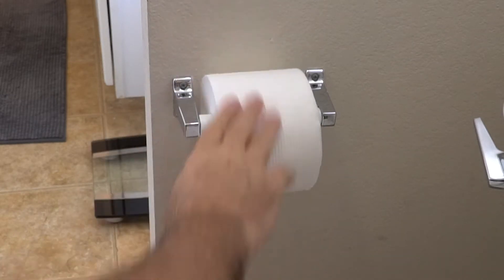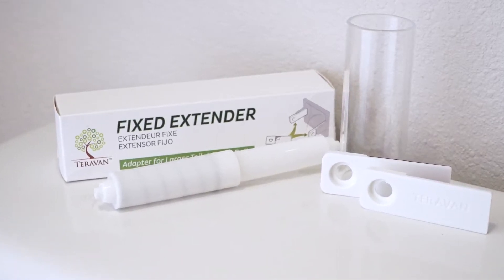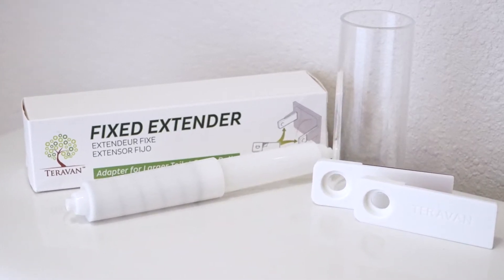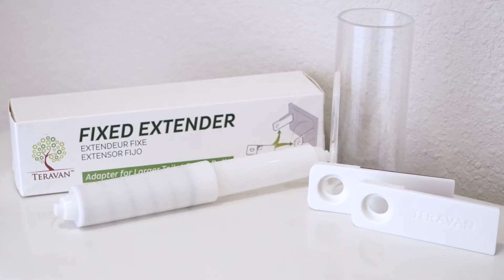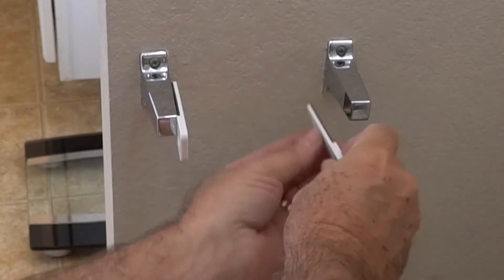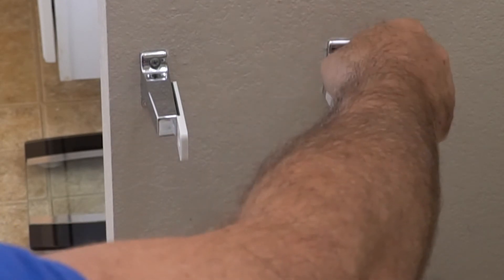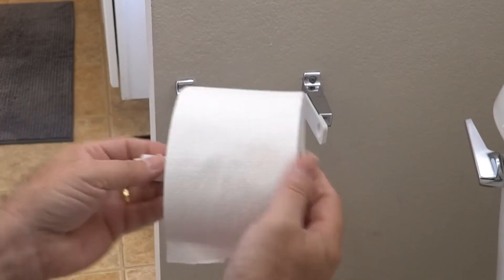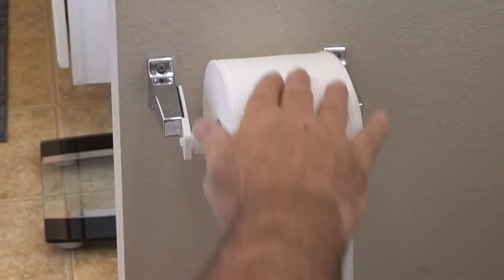Teravan Fixed Extender Product Demonstration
These patented and innovative Teravan Fixed Extenders allow you to fit a large roll of toilet paper in your standard holder without having it rub against the wall. This kit includes two fixed extenders (one for each side), a core restoring insert for coreless rolls, a spare spindle, and an instruction sheet. Installation is easy, just peel off the removable liner from each fixed extender and stick them to each side of your existing toilet paper holder. Fits most standard toilet paper holders.